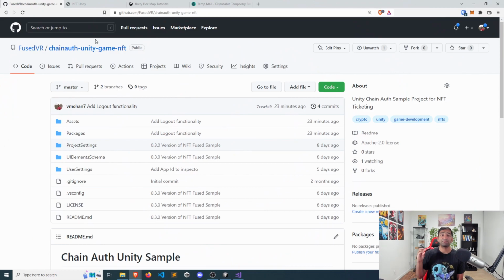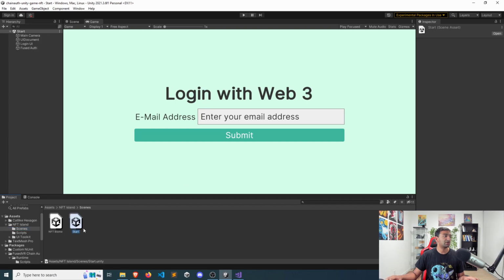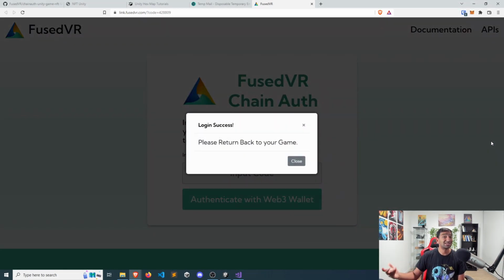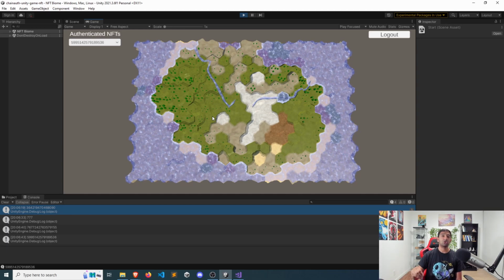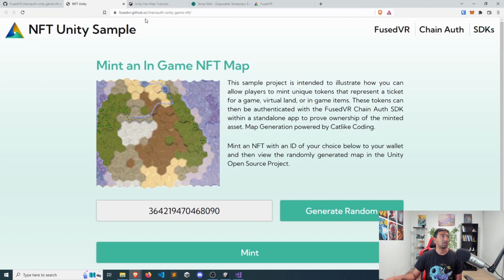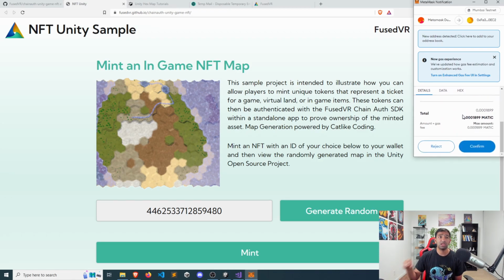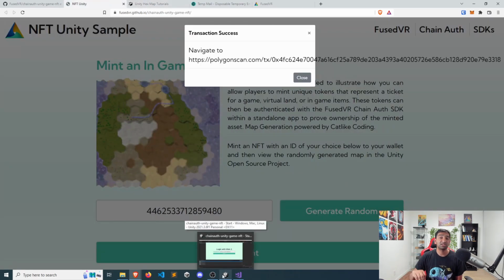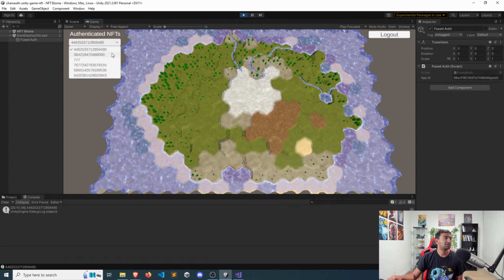Open Source Demo for MINTING A Unique Unity Game as an NFT!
As part of the Chain Auth SDK for Unity Crypto Use Cases, I have provided a sample project that illustrates an end to end setup for minting an NFT from a website and authenticating the wallet to see the NFT within Unity. In this case, the NFT that is minted will be used as a random seed for generating a random map. The code for this map was made possible curtesy for Catlike Coding

Chapters:
0:00 Motivation
1:03 SDK setup
2:07 Open Source Demo
3:39 Minting a New Game
5:32 Demo Round 2
6:04 Next Steps